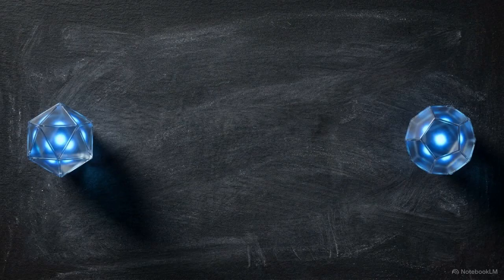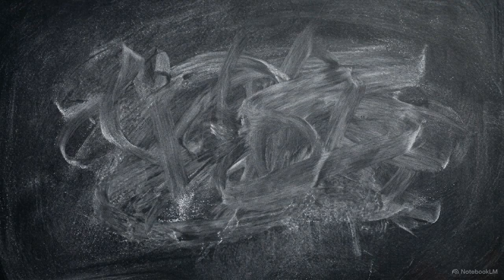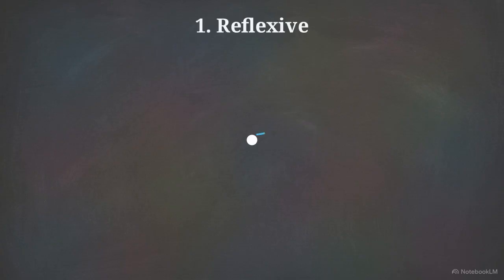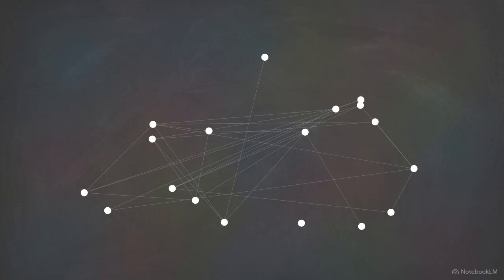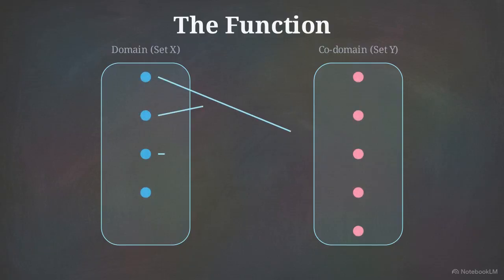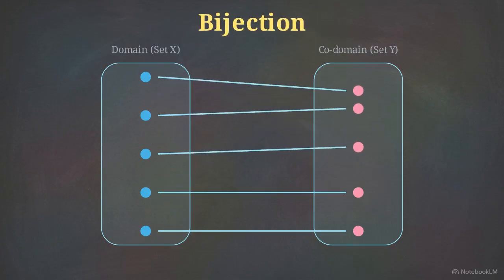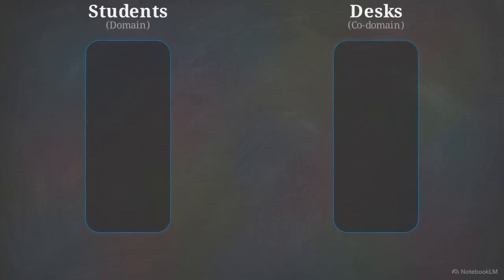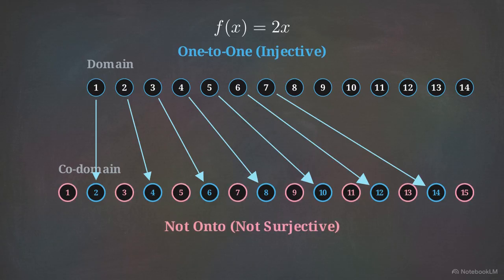Relations and Functions | The Engineer Owl